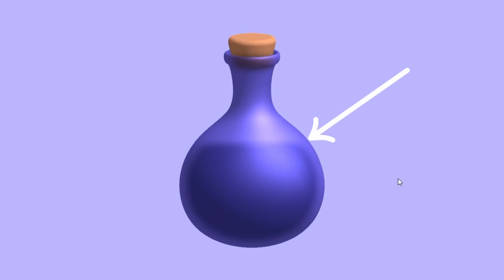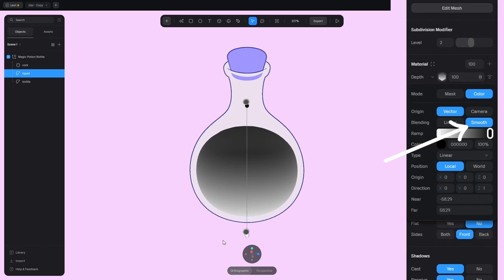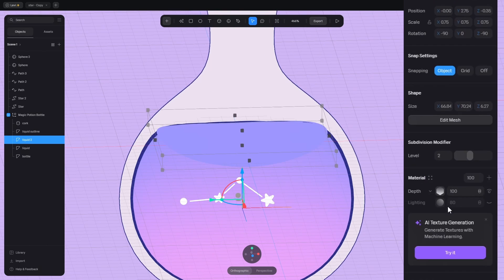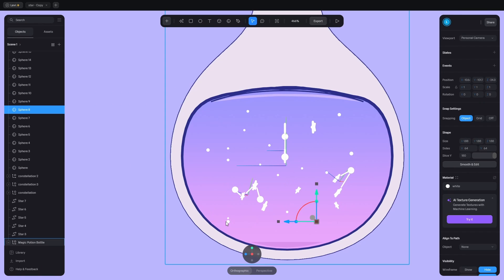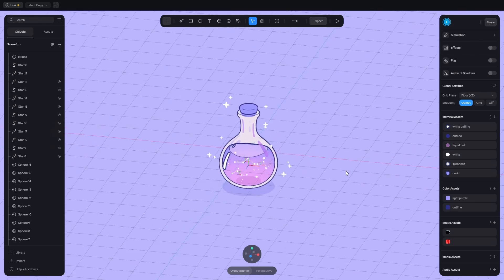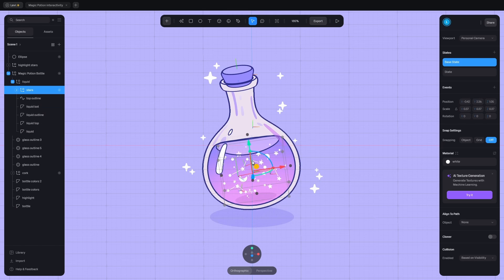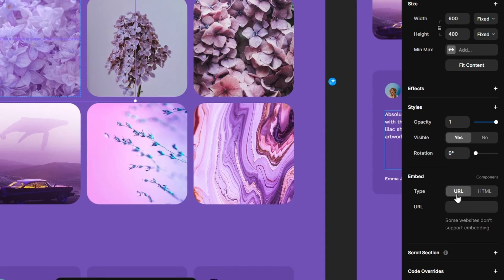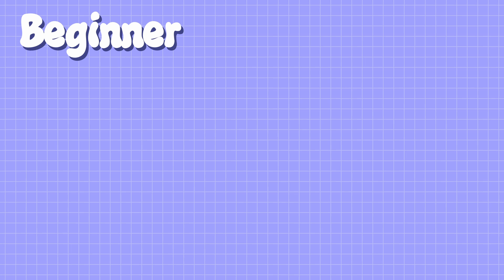How I Made a 3D Magic Potion in Spline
In this video I'm showing how to make a 3D magic potion in aesthetic / kawaii style using Spline. The key ingredients to achieve this style are flat colors and outlines, but don't forget about the small details like stars, constellations and moons. I made it interactive so when the potion is clicked it floats and spins. I then added it to a website besides other 3D designs. I put them in windows which can be dragged freely on the site, so it's a custom 3D portfolio website.

Chapters:
0:00 Making the Potion
3:45 Interactivity
4:31 Website integration
5:04 My website idea